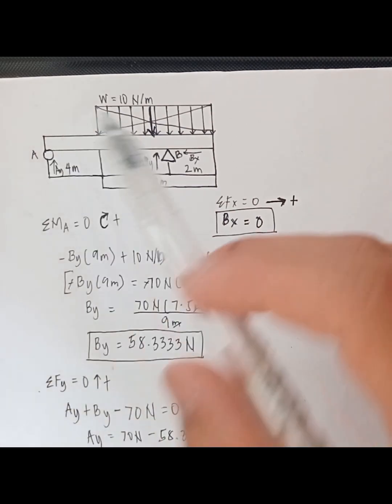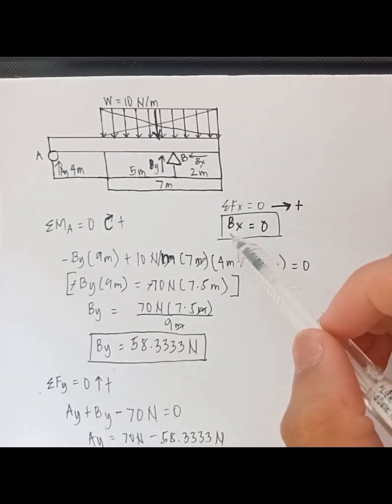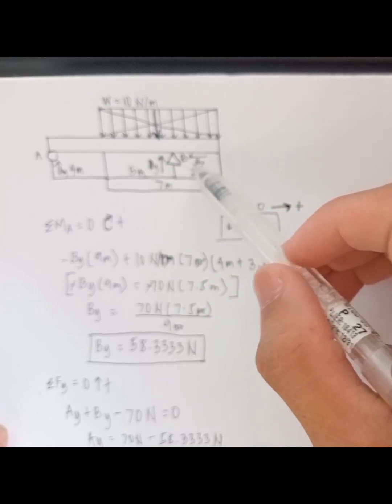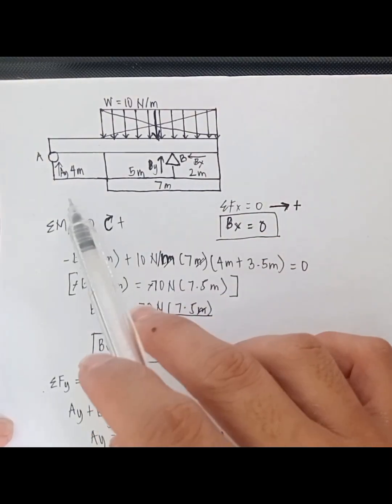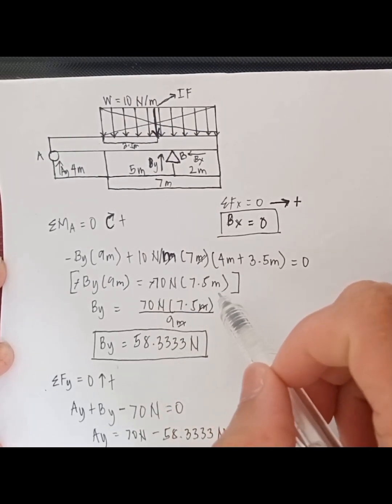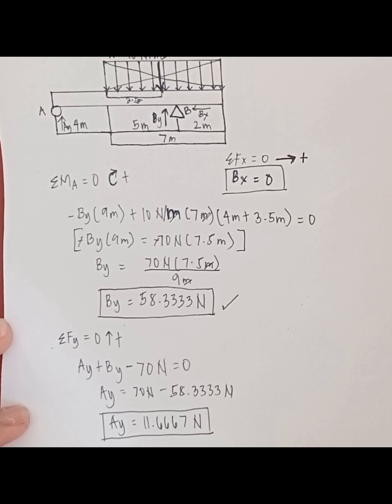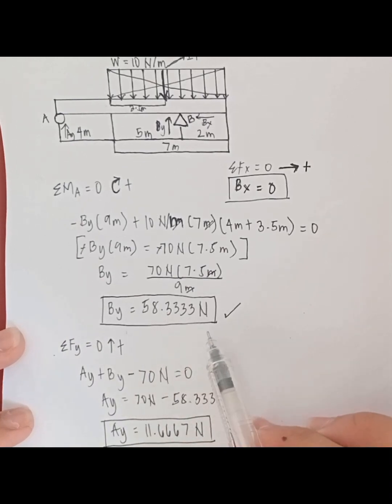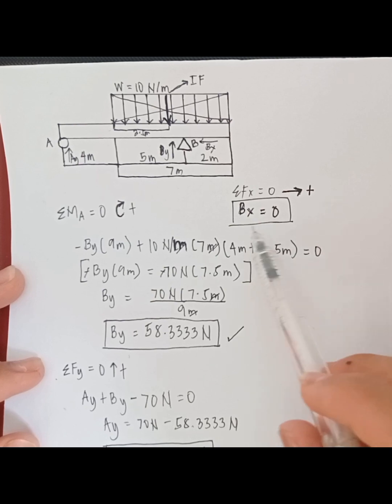Determine the support reactions at point A and B of the Beam with load weighing 10N/m